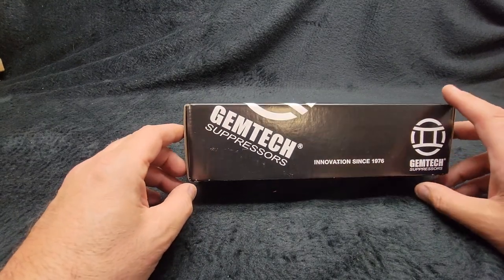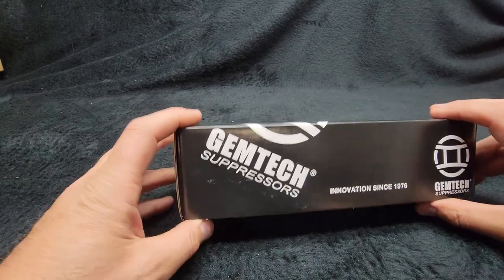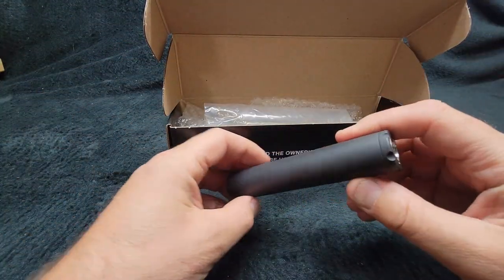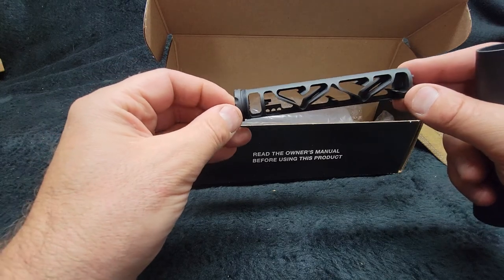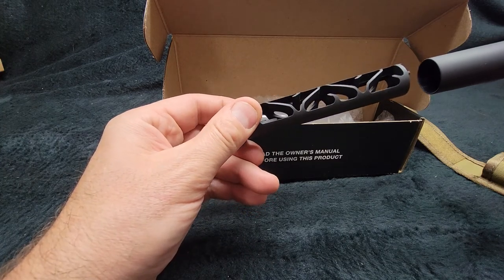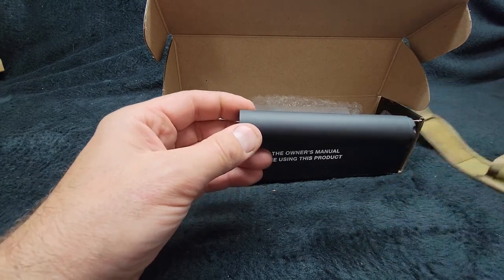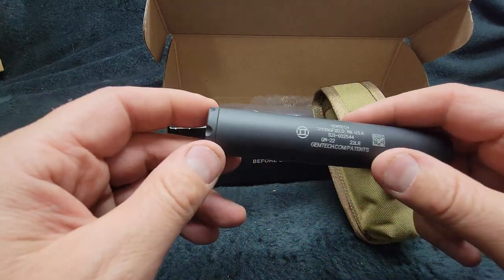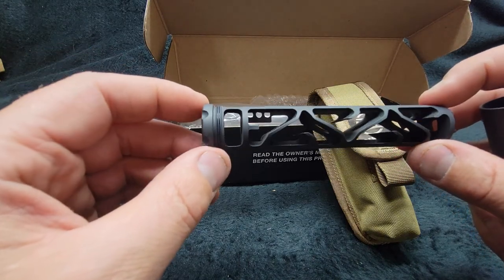Gemtech GM-22 Video Possibly the perfect 22LR Silencer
I just got one of these in to our Licensed Location in Monticello MN.  I was pretty impressed with how simple it is.  The GM 22 has a good fit and finish.

Let me know if there are any Questions on the GM-22 or the NFA process

Adam J